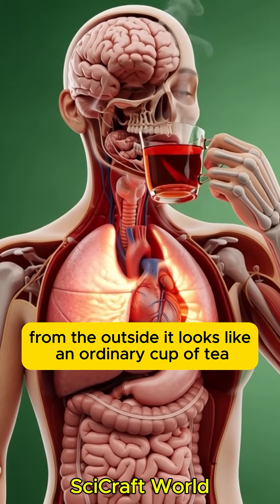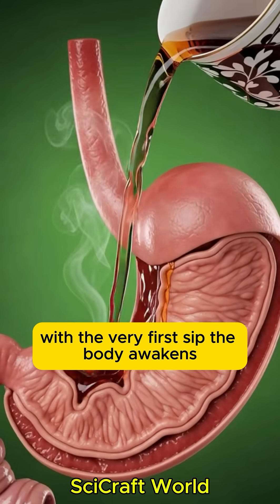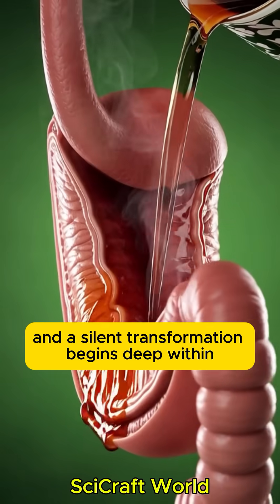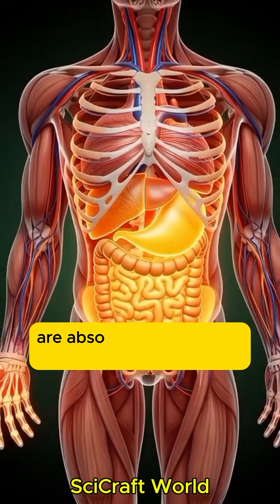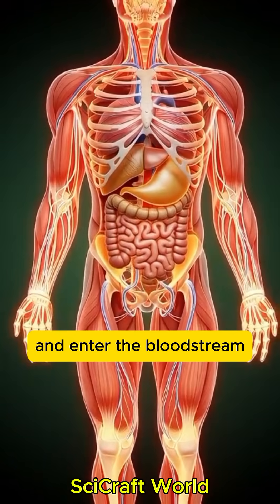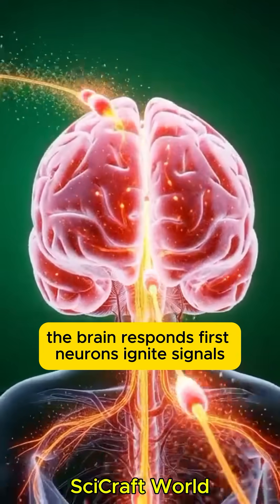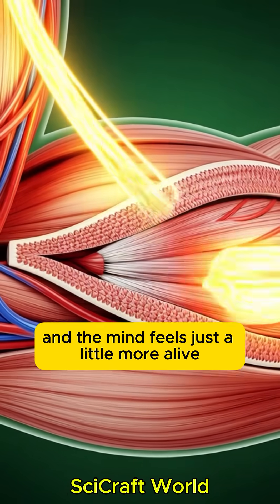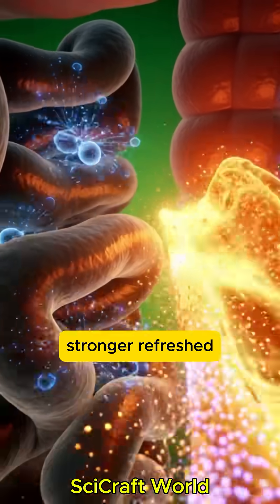What Happens Inside Your Body When You Drink Tea? | 3D Anatomy Journey | Tea Benefits & Side Effects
What really happens inside your body when you drink tea?
This cinematic 3D medical animation reveals the full internal journey of tea — from the first sip to the final effect on your organs, brain, muscles, and energy levels.

In this video, you will learn:
✔ How tea activates different body systems
✔ How the stomach breaks tea down
✔ How nutrients are absorbed through the intestines
✔ How tea boosts brain focus and clarity
✔ How it nourishes muscle tissues
✔ How it improves gut microbiome health
✔ How energy spreads throughout the body
✔ The potential side effects of drinking too much tea

This visually stunning narration and anatomical breakdown explain the science behind tea in a way you’ve never seen before.
Whether you drink tea for energy, relaxation, or digestion — this video shows the complete internal process in detail.

Tea digestion inside the human body

How tea affects the brain

Nutrient absorption from tea

Tea benefits for muscles

Tea and gut health

Boosting body energy with tea

Side effects of tea

3D cinematic anatomy education

Microscopic nutrient visuals